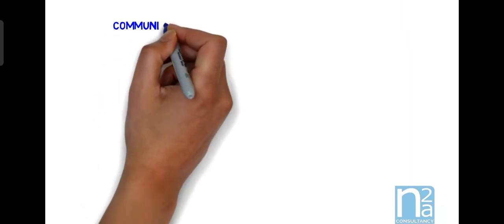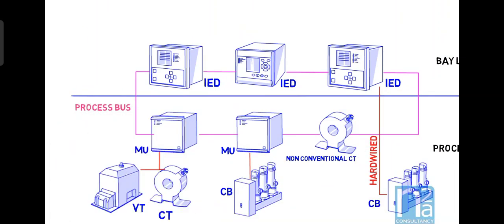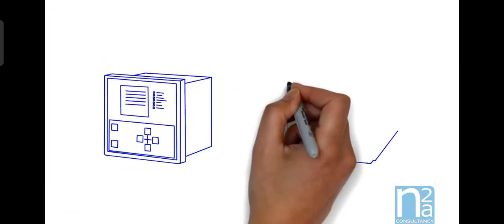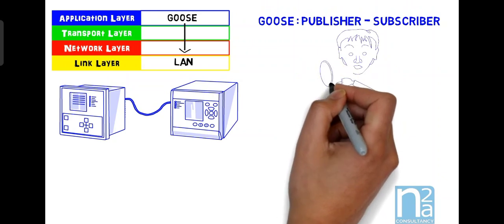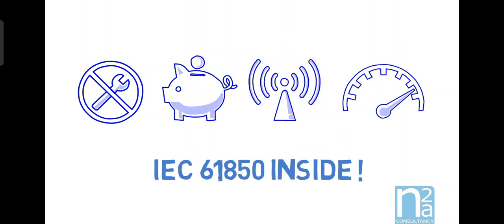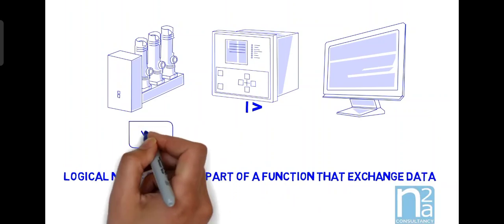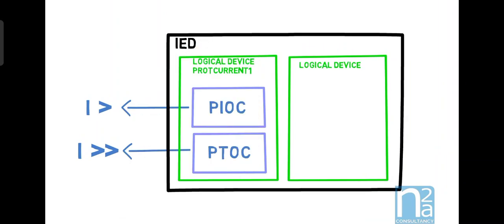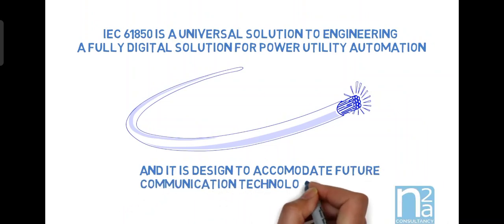IEC61850 Protocol - 10 Min to Boost your Knowledge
Ref. N2A Consultancy